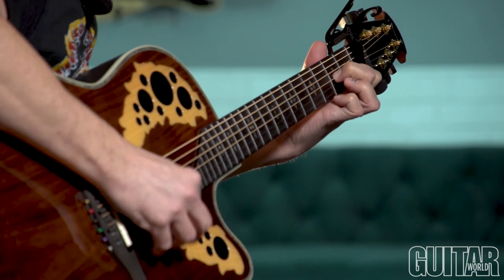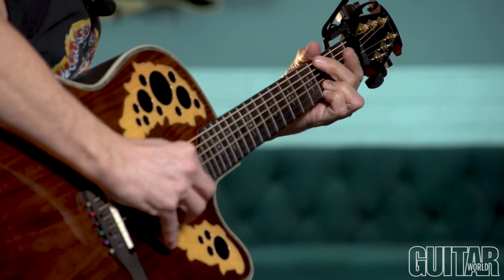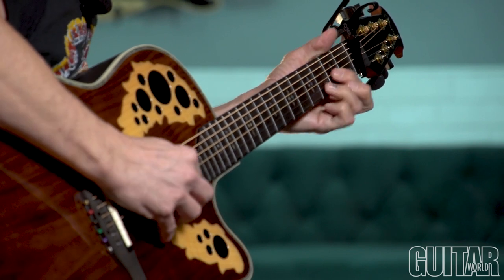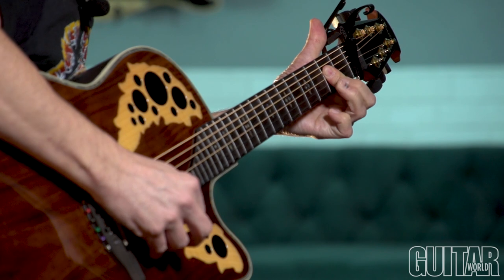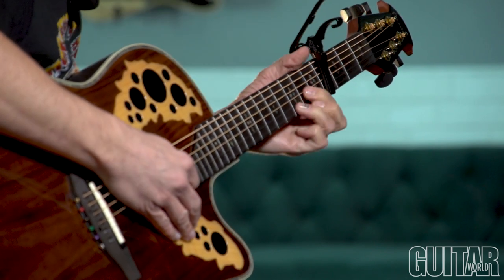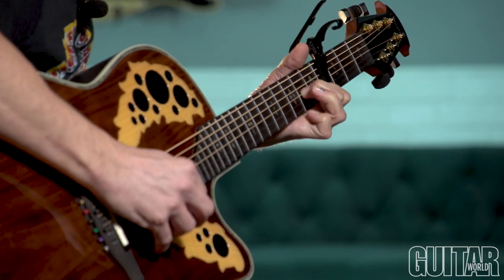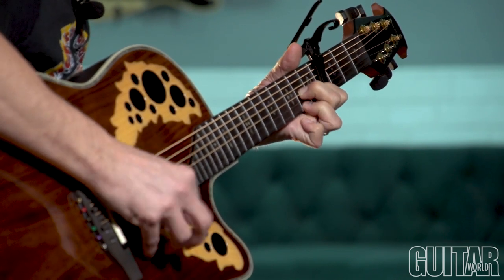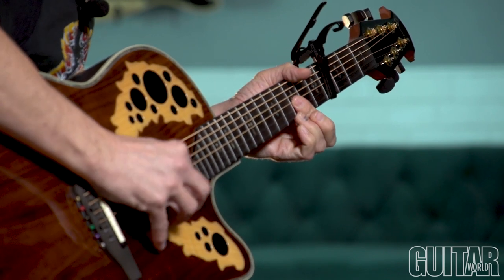Kyser Low-Tension Quick-Change Capo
Guitar World Tech Editor Paul Riario demonstrates how easy it is to use the new low-tension quick-change capo from Kyser. Check it out!